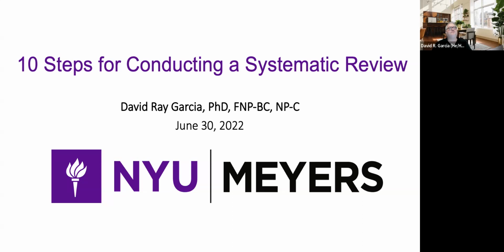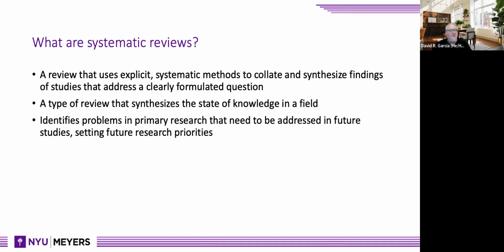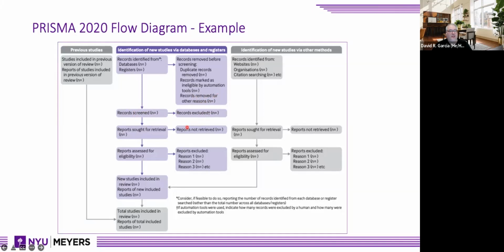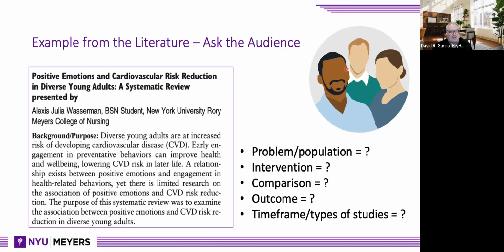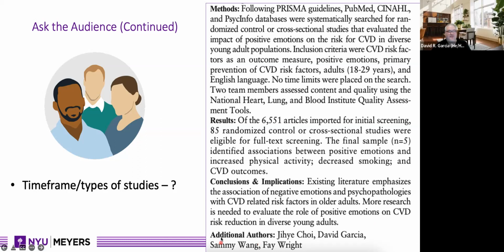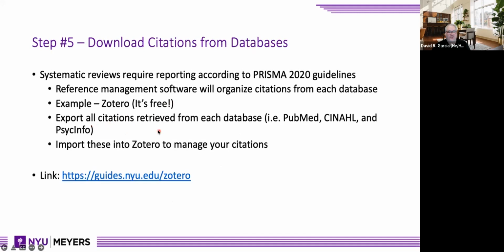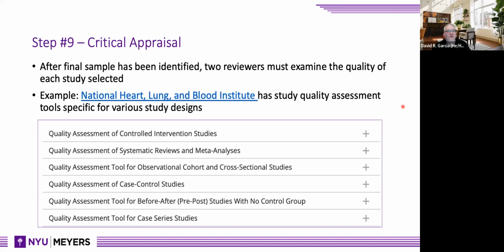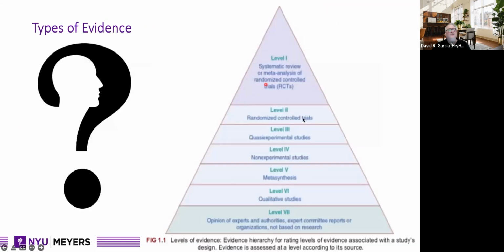Systematic Reviews in 10 Steps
An overview of conducting systematic reviews, presented on June 30, 2022.
Speaker: David R. Garcia, PhD, FNP-BC, NP-C, New York University Provost's Postdoctoral Fellow, Meyers College of Nursing